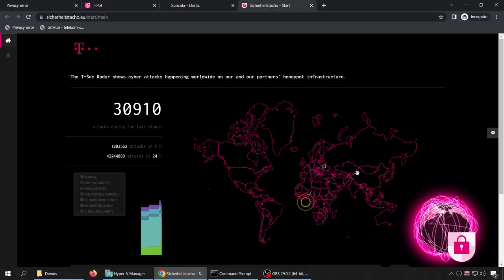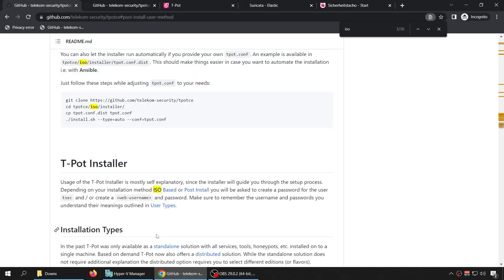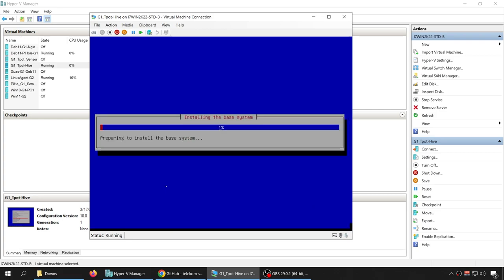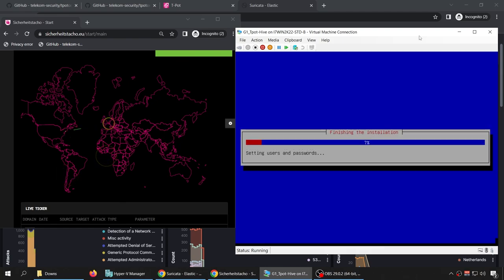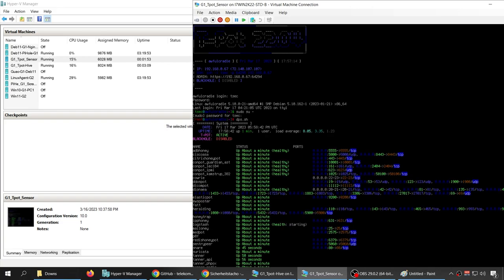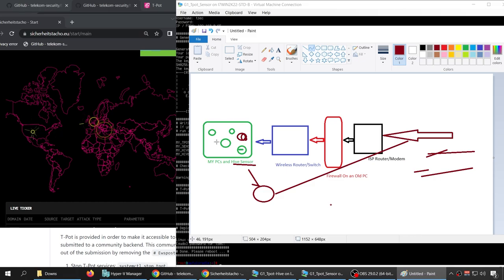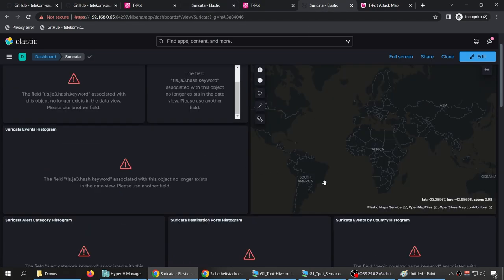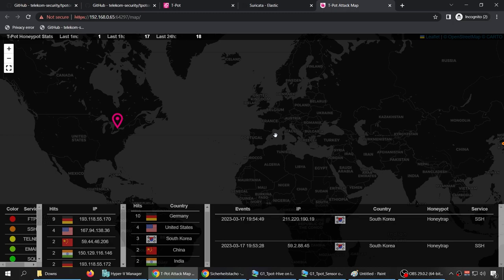T-Pot Honeypot Framework Installation step by step guide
In this session I shall attempt to achieve the following:
- 0:00 Not fail at installing Tea Pot - I mean T-POT Install.
- 9:50 Fix my Mistakes !!..If can figure out what I did wrong !!
- 26:44 Get the Hive humming and Sensors sensing properly.
- 38:08 Prevent my Pot from potting out data to the bigger community HIVE.
- 43:56 Reboot for no reason just because !
- 49:05 Try to pronounce some really hard to pronounce words... Suricata (hmm must be French ?) ..
- 49:45 Find out if I am too exposed !!..

What's Tea Pot you might ask .. well .. its T-POT for starters.

T-POT is based on well-established honeypot daemons, IDS and tools for attack submission. In short - helps you see how exposed you are to the world and if you should use protection of some sort. Remember putting anything on the Internet is like going to the Moon naked. We be making trips into the outer space and to moon/mars in no time @classified_1 , we better be protected when we expose ourselves to the Space.. the final frontier.

NOTE: Try to keep T-Pot VM or system isolated from your internal network, if have a spare router lying around put the VM behind that router, this way it can't talk to the internal network at all :). Don't get infected - stay safe !

Here is a live view of various Honeypots using T-Pot - The threat is real !